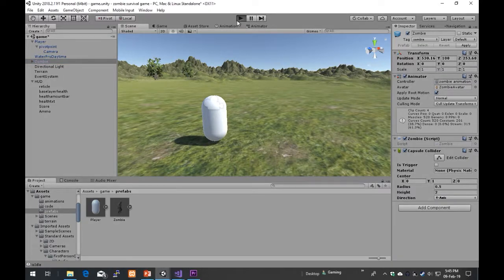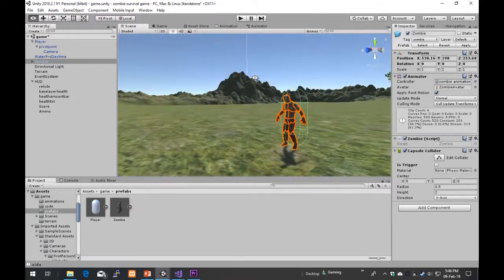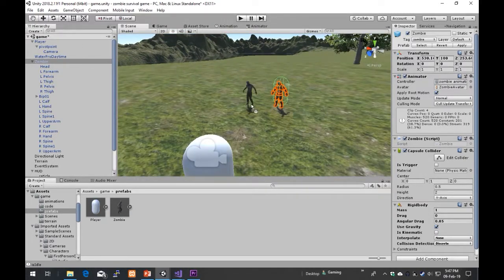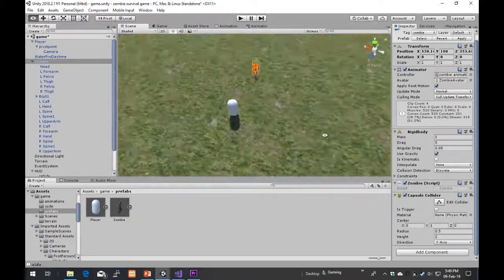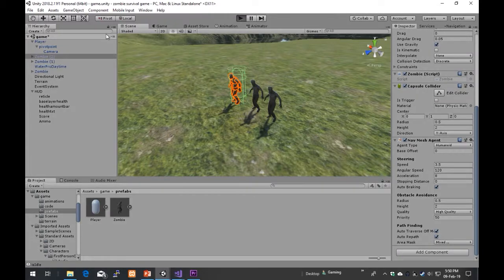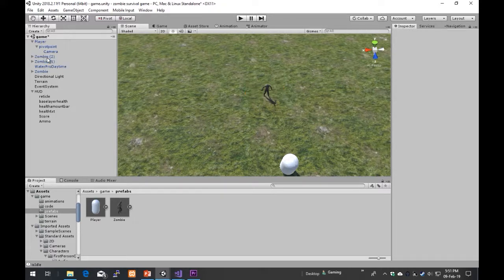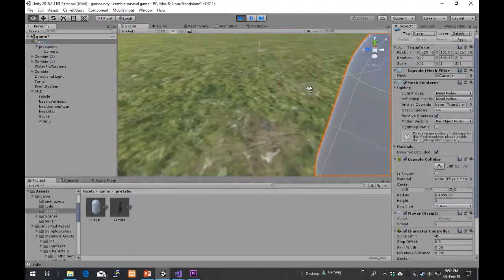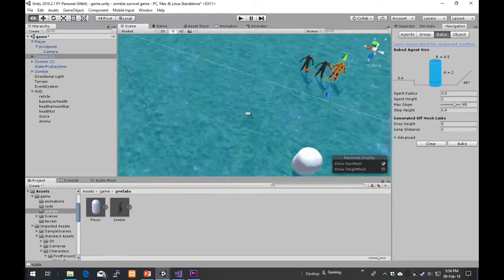Making a Zombie survival game in UNITY 2018 - Zombie Prefabs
This is my thirteenth video in the series on making of a zombie survival game using the UNITY 2018 game engine. This video focuses on the zombie prefabs and how to make them work in game and get appropriate collision between multiple zombies so they don't all merge together!